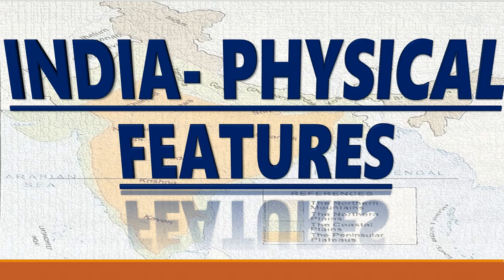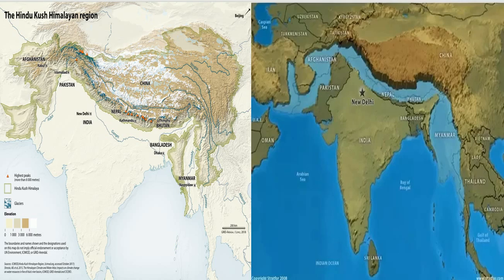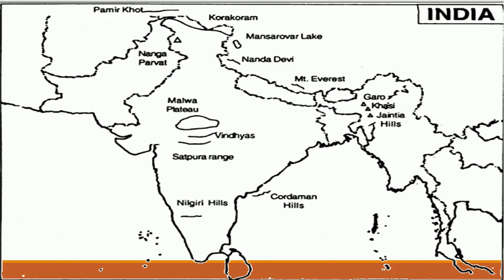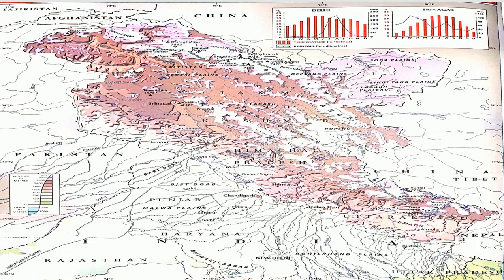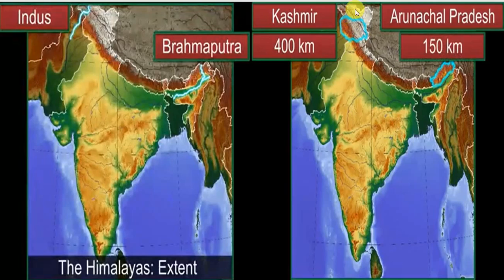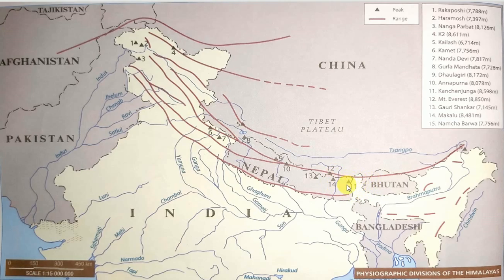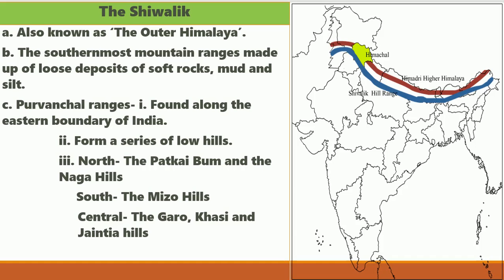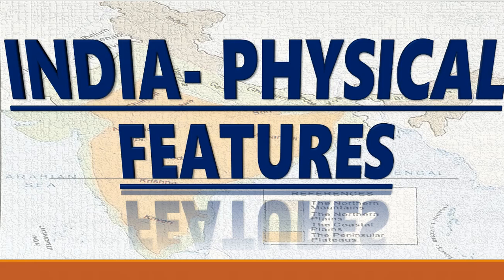CLASS-VI INTEGRATED SOCIAL SCIENCE GEOGRAPHY RATNA SAGAR CHAPTER-08 INDIA-PHYSICAL FEATURES PART-1